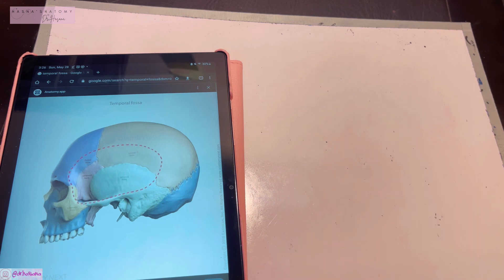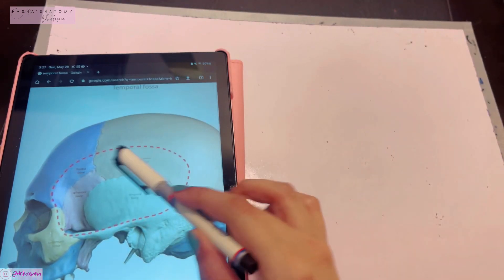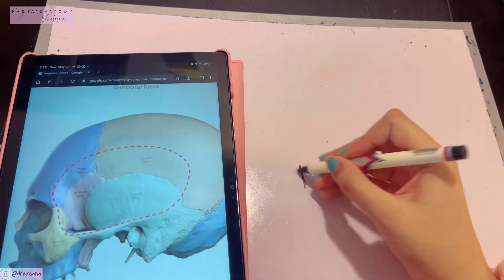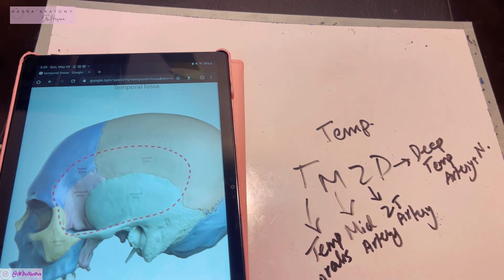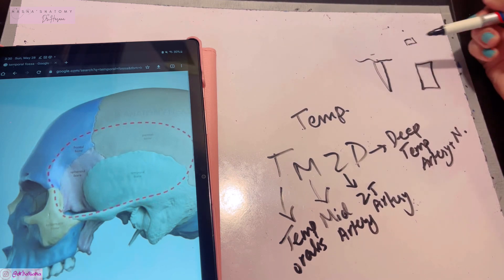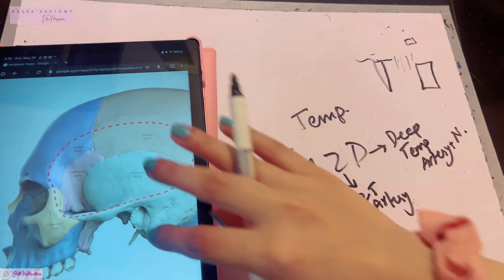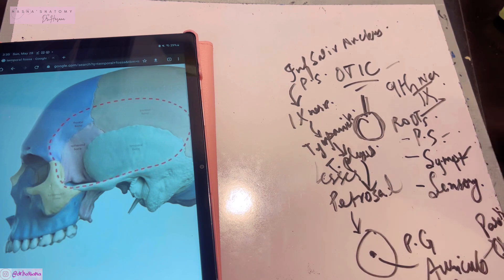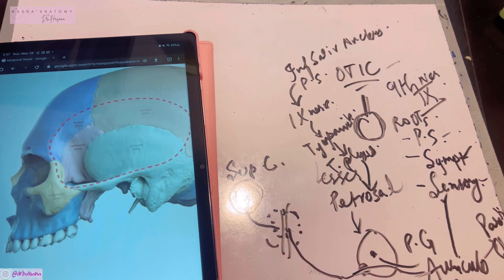Temporal & Infratemporal fossa | Otic Ganglion | 3D Anatomy